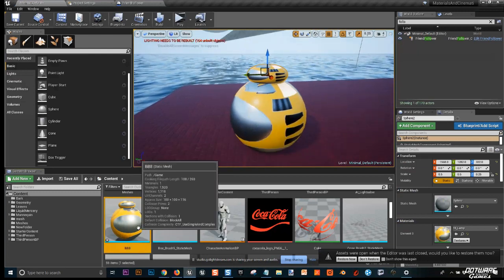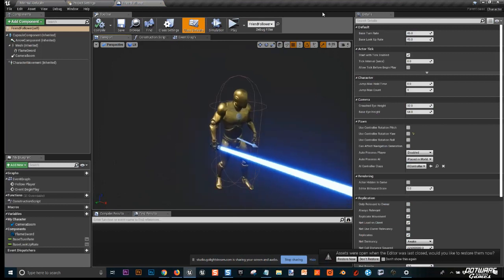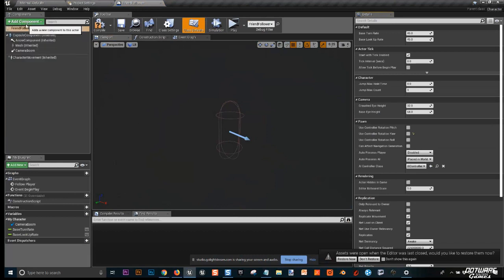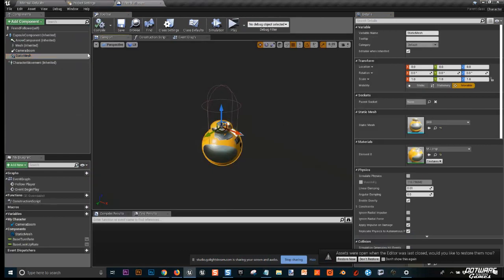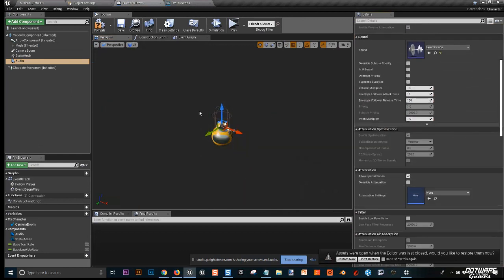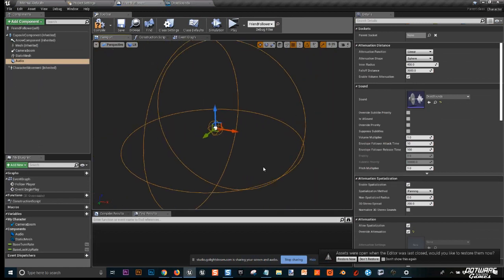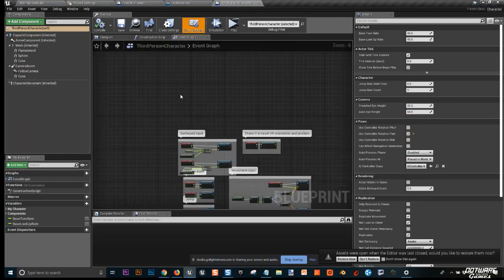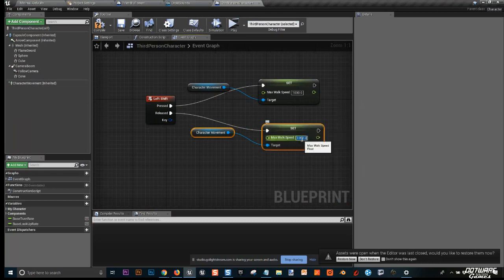Unreal Engine -Attaching a Mesh & Audio to a Character